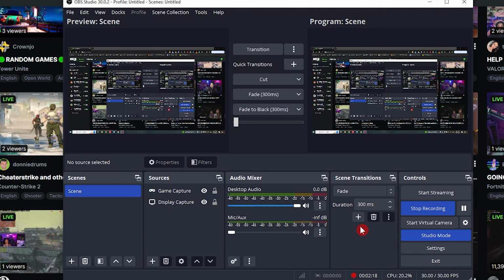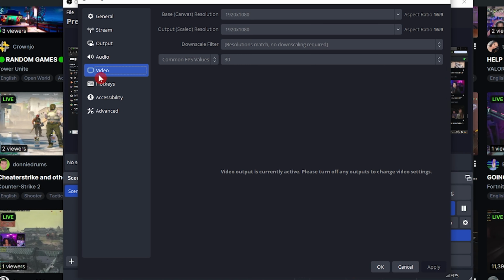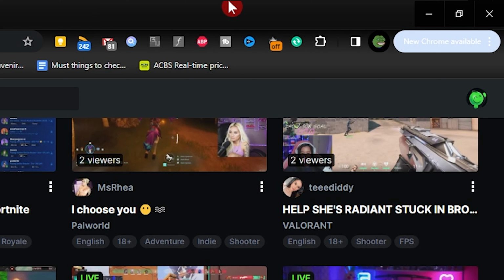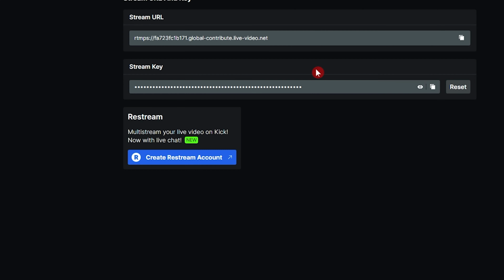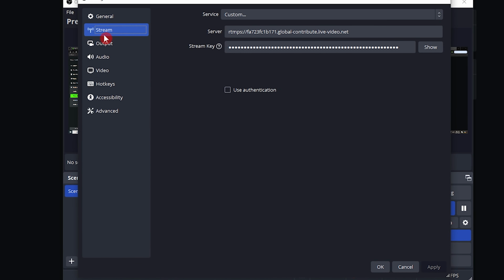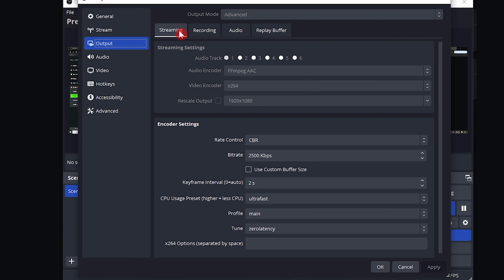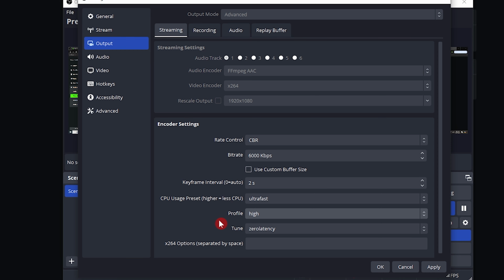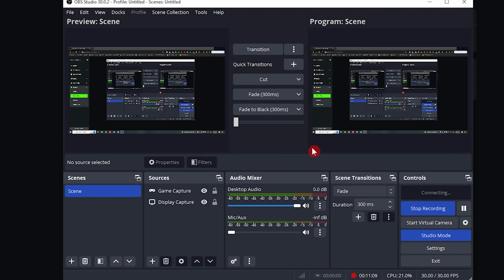How to stream on kick with obs - 2024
"🔥 Join me in this comprehensive tutorial where I'll walk you through each step of setting up and streaming on KICK using OBS Studio. Whether you're a beginner or an experienced streamer, this guide is tailored to help you achieve a professional-looking stream with ease.

👉 What you'll learn:

How to set up OBS Studio for streaming.
Configuring video settings for optimal quality on KICK.
Step-by-step process to link OBS with your KICK account.
Advanced settings to ensure a smooth, lag-free streaming experience.
Tips to enhance your stream's visual appeal with OBS overlays.
👇 Links mentioned:

🚀 Ready to take your KICK streams to the next level? Watch till the end for bonus tips on stream overlays and settings adjustments for the best streaming experience.